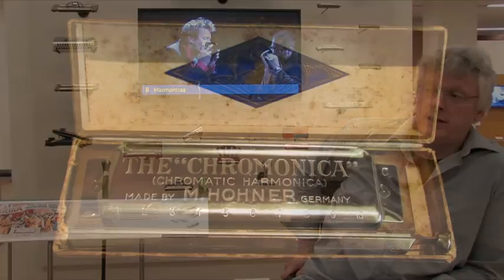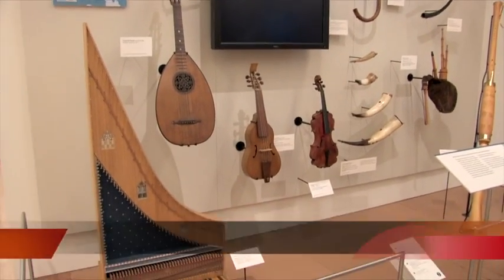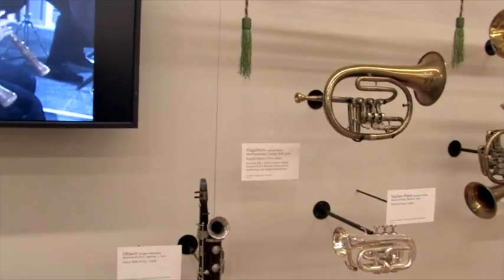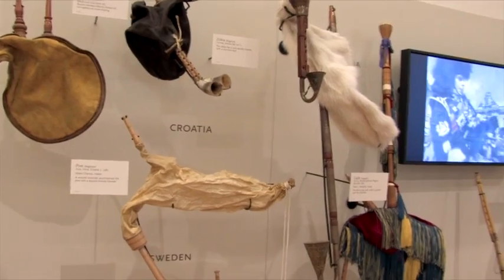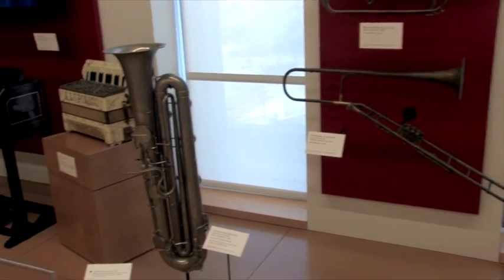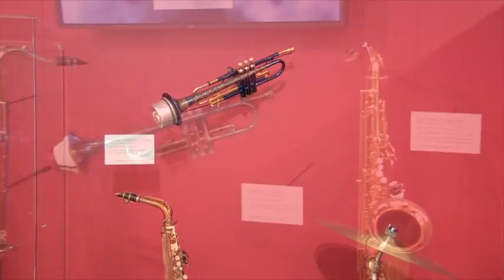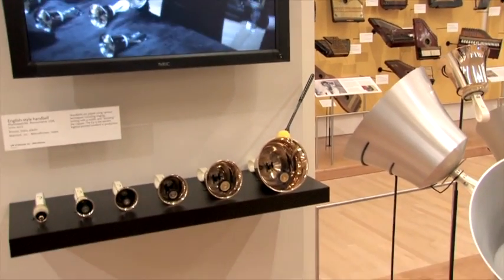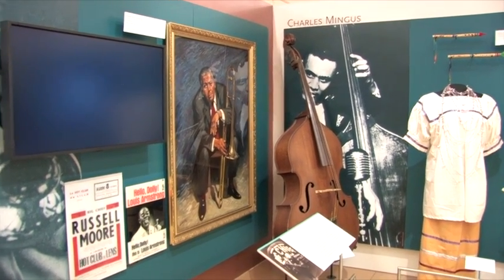Jazz Harmonica Player Hendrik Meurkens at the Musical Instrument Museum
presents a visit to the Musical Instrument Museum in Phoenix, Arizona with Jazz harmonica and vibraphonist Hendrik Meurkens